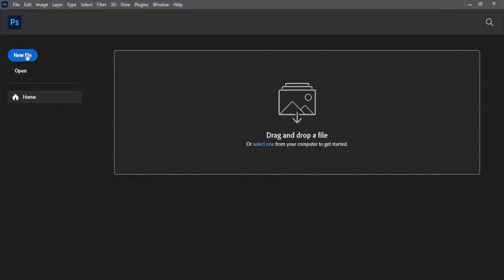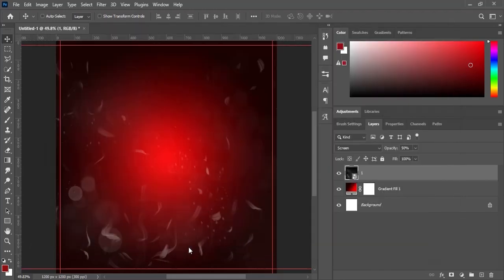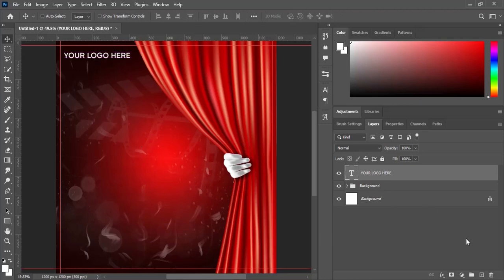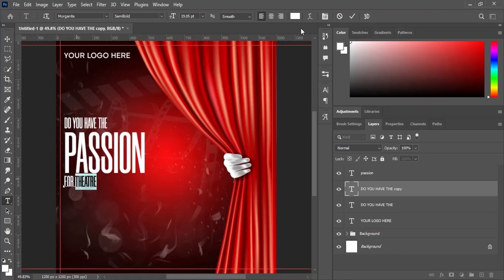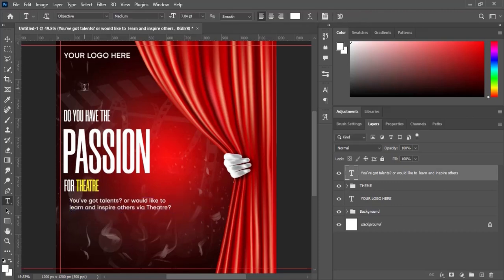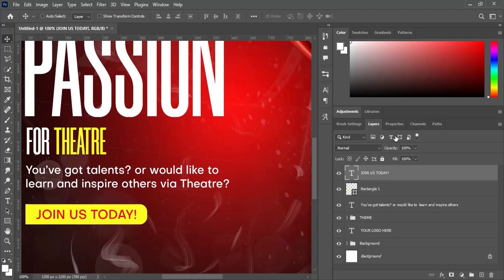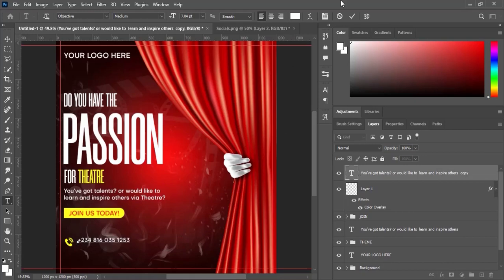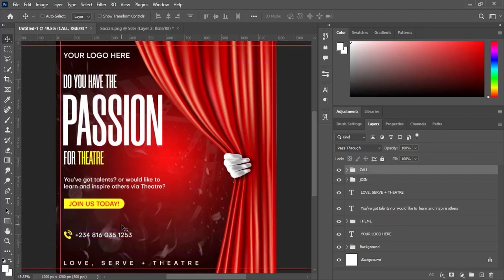Unbelievable Results! Learn How to Make a Pro E-Flyer in Photoshop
How to Create a Professional Flyer in Photoshop | (E-Flyer)

LOOKING FOR HOW TO DESIGN AN E-FLYER IN PHOTOSHOP? DON'T WORRY,
IN THIS VIDEO, I WILL WALK YOU THROUGH A STEP BY STEP PROCEDURE IN DESIGNING AN E-FLYER FOR THEATRE IN PHOTOSHOP.
THIS CAN USED ANYWHERE EG; SCHOOL ADMISSION, CHURCH, CONFERENCES, WORSHIP NIGHTS, REAL ESTATE, CHRISTMAS FLYERS, CHURCH PARTIES,
CHURCH TRIPS, VALENTINE'S DAY FLYER, DEMOCRACY DAY FLYER, FAMILY BARBEQUE FLYER, CHURCH DINNERS, CHURCH CONCERTS,
BIRTHDAY PARTIES, BIRTHDAY PARTIES FLYER, AND OTHER CHURCH RELATED EVENTS.

GRADIENT HEX CODE
1ST STOP- 350000
2ND STOP- ca0005

THIS VIDEO IS ALSO RELATED TO E-FLYER, E-FLYER DESIGN, E-FLYER DESIGN IN PHOTOSHOP,
PHOTOSHOP, PHOTOSHOP TUTORIALS, PHOTOSHOP FLYER TUTORIAL FOR BEGINNERS,
FLYER PHOTOSHOP, PHOTOSHOP FLYER, TOLULOPE SAMUEL O, SCHOOL ADMISSION FLYER IN PHOTOSHOP, SCHOOL ADMISSION FLYER IN PHOTOSHOP FOR FREE
SCHOOL ADMISSION, SCHOOL ADMISSION FLYER, CHURCH, CHURCH FLYER DESIGN, CHURCH FLYER DESIGN IN PHOTOSHOP, CHURCH FLYER DESIGN IN PHOTOSHOP FOR FREE
CONFERENCES, CONFERENCES FLYER DESIGN, CONFERENCE DESIGN, CONFERENCE, CONFERENCE FLYER DESIGN IN PHOTOSHOP,
HOW TO DESIGN A FLYER, HOW TO DESIGN A FLYER IN PHOTOSHOP,  HOW TO DESIGN A FLYER IN PHOTOSHOP FOR FREE, FREE PHOTOSHOP TUTORIALS,
WORSHIP NIGHTS, WORSHIP NIGHT FLYER, TEMPLATES, PHOTOSHOP, WORSHIP NIGHT FLYER DESIGN, WORSHIP NIGHT FLYER DESIGN IN PHOTOSHOP, WORSHIP NIGHT,
CONFERENCE FLYER DESIGN IN PHOTOSHOP FOR FREE, FREE CHURCH FLYER DESIGN, FLYER DESIGN FOR CHURCH, FREE FLYER DESIGN FOR CHURCH,
CHURCH DINNERS, CHURCH DINNER FLYER, CHURCH DINNER FLYER IN PHOTOSHOP, CHURCH DINNER FLYER IN PHOTOSHOP FOR FREE,
SCHOOL ADMISSION FLYER DESIGN IN PHOTOSHOP FOR FREE, SCHOOL ADMISSION FLYER DESIGN, FREE SCHOOL ADMISSION FLYER DESIGN,
BIRTHDAY FLYER DESIGN, FREE BIRTHAY FLYER DESIGN, BIRTHDAY FLYER IN PHOTOSHOP, BIRTHDAY FLYER IN PHOTOSHOP FOR FREE,
BIRTHDAY FLYER, FREE BIRTHAY FLYER DESIGN IN PHOTOSHOP, BIRTHDAY, REAL ESTATE, REAL ESTATE FLYER, REAL ESTATE FLYER IN PHOTOSHOP,
FREE REAL ESTATE FLYER IN PHOTOSHOP FOR FREE, FREE REAL ESTATE FLYER, REAL ESTATE FLYER DESIGN, FREE REAL ESTATE FLYER DESIGN,
REAL ESTATE FLYER DESIGN IN PHOTOSHOP, REAL ESTATE FLYER DESIGN IN PHOTOSHOP FOR FREE, FREE REAL ESTATE FLYER DESIGN IN PHOTOSHOP.

E-FLYER DESIGN IN PHOTOSHOP|PHOTOSHOP FLYER|FLYER PHOTOSHOP | PHOTOSHOP FLYER TUTORIAL FOR BEGINNERS
E-FLYER DESIGN IN PHOTOSHOP 2021 | PHOTOSHOP TUTORIALS
E-FLYER DESIGN IN PHOTOSHOP 2021 | PHOTOSHOP FLYER
E-FLYER DESIGN IN PHOTOSHOP 2021 | PHOTOSHOP FLYER | FLYER PHOTOSHOP
E-FLYER DESIGN IN PHOTOSHOP 2021 | PHOTOSHOP FLYER | FLYER PHOTOSHOP | PHOTOSHOP FLYER TUTORIAL FOR BEGINNERS | PHOTOSHOP TUTORIALS
E-FLYER DESIGN IN PHOTOSHOP 2021 | PHOTOSHOP TUTORIALS | INNOVATIVE COLLECTIONS
How to Design a Digital Marketing Social Media Banner in Photoshop | Adobe Photoshop Tutorial